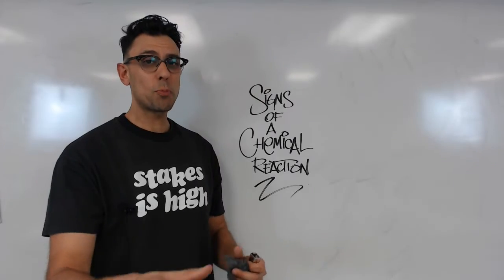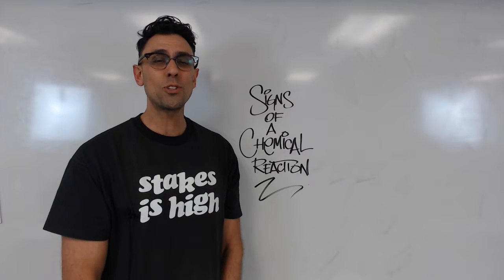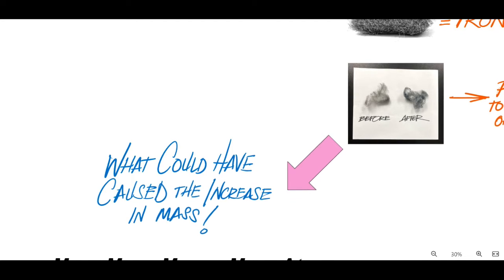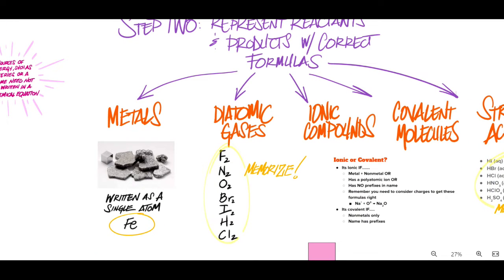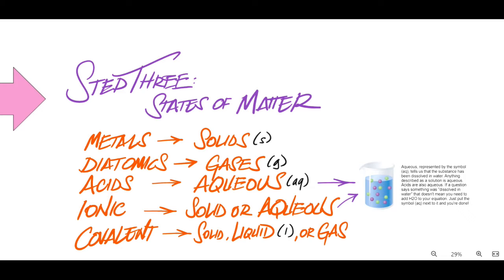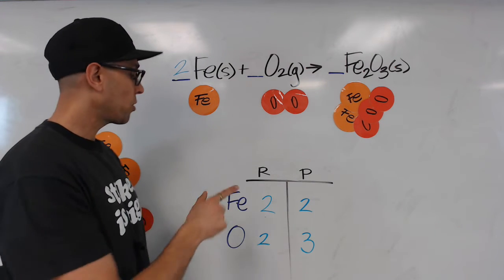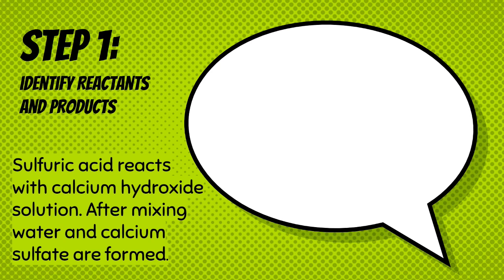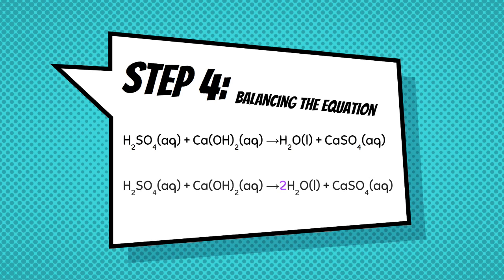Writing and Balancing Chemical Equations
In this video I teach you how to recognize chemical changes, convert them into chemical equations and finally, how to balance them. We go over everything from diatomic gases, and strong acids to how to know what state of matter each chemical substance is in. Watch until the end for a practice problem that you can solve on your own.

Timecodes
0:00-Intro
0:45-Chemical vs. Physical Changes
3:32-Writing Chemical Formulas
8:48-Picking States of Matter Symbols
10:41-How to Balance an Equation
13:19-Practice Question